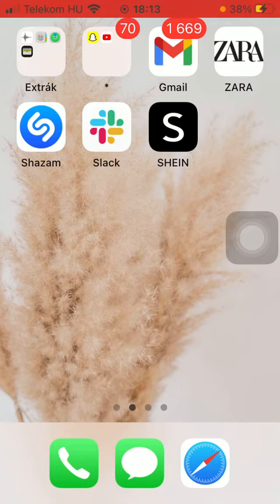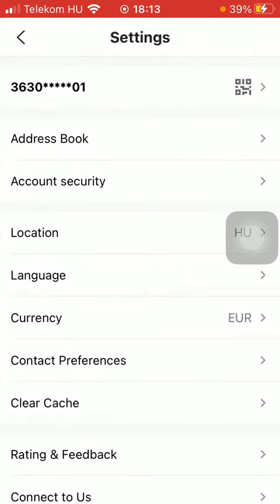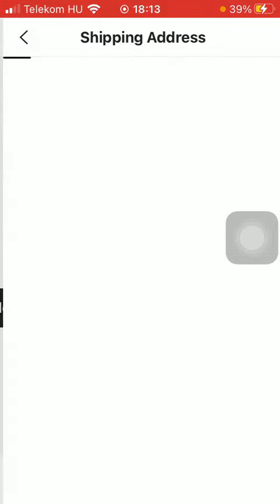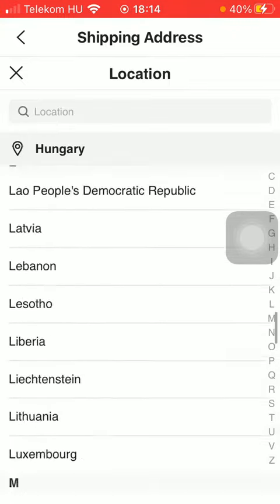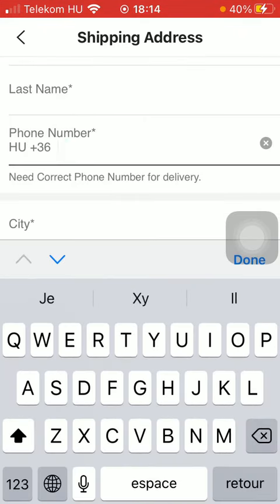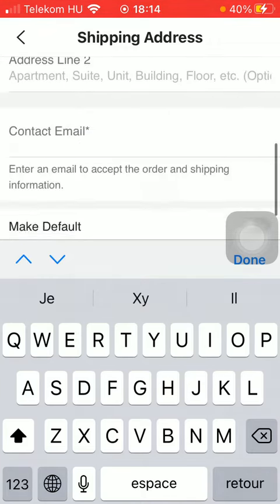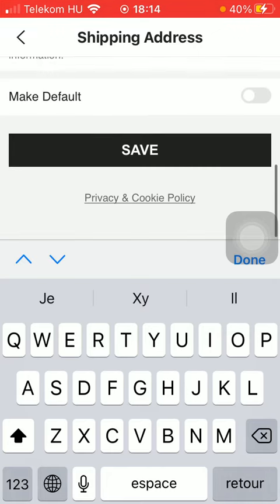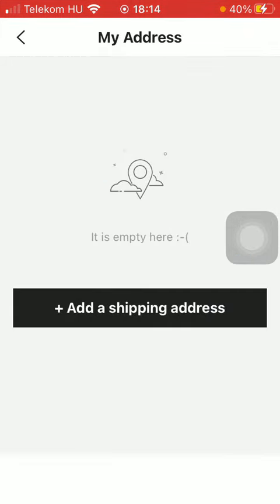How to add a shipping address to your account on SHEIN?